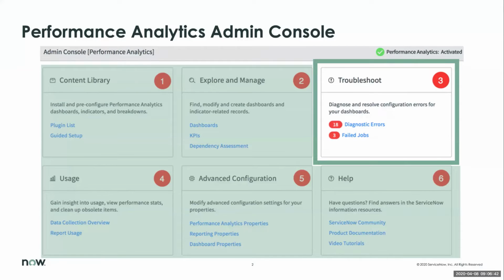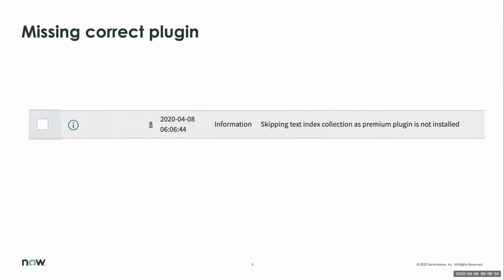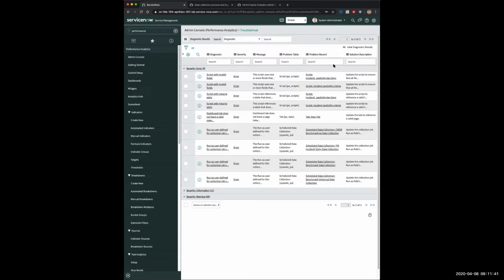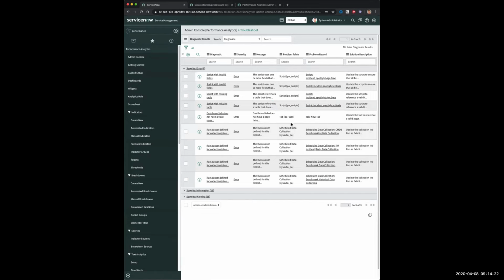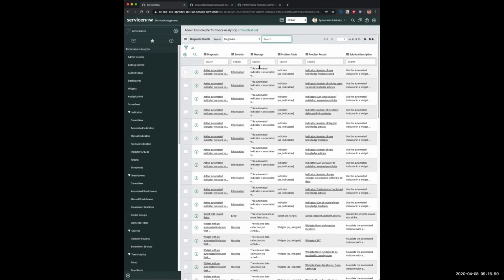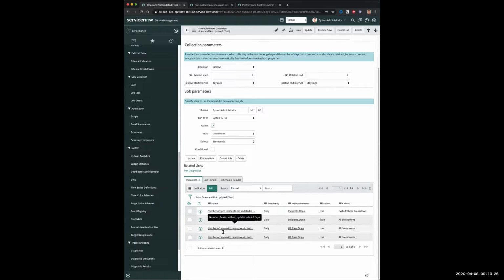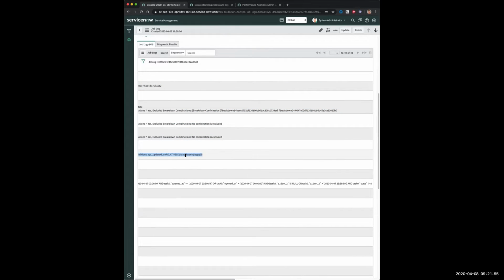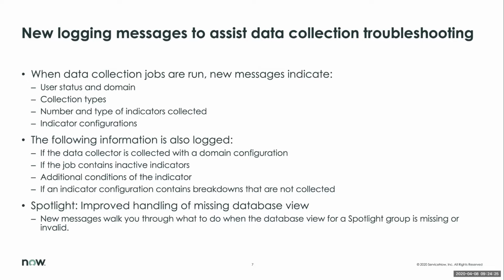Performance Analytics Office Hours 2020 04 08 Diagnostics and Logging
You can quickly catch up (15 mins) on the why, what and how of diagnostics and logging watching the video.

Summary
-- The admin console will give you a glance at the state of your configuration.
-- Use diagnostics to cleanup your Performance Analytics configuration before (!) errors occur and to make sure you retain or regain control of your ever-expanding configuration.
-- Make use of the ability to diagnose even a single configuration record, to avoid potential errors from occurring when you run a data collection.
-- The improved logging, in the Orlando release, will give you more details as to what is going to be collected, or whatnot. This will help you isolate issues faster and give you better information when questions arise around the "numbers" that show up on a dashboard.

Get the presentation and links to the referenced documentation from this recording

Register here to join us live every other Wednesday at 9 am Pacific/Noon Eastern